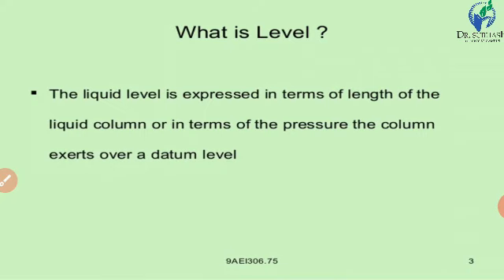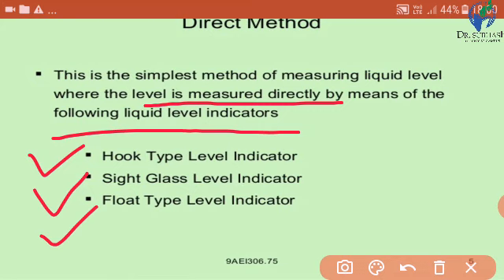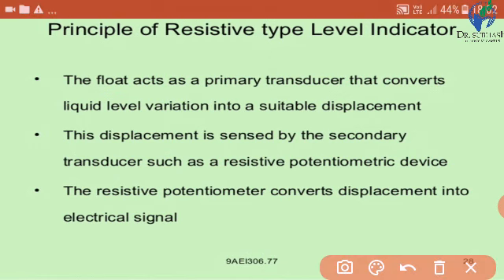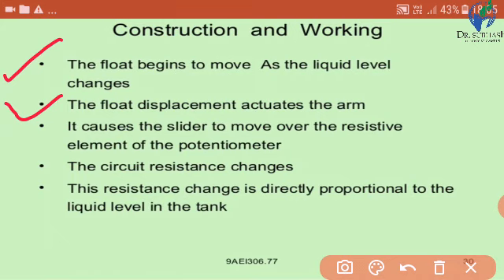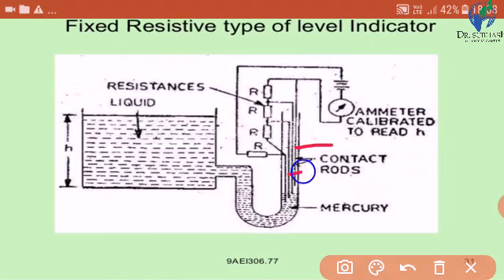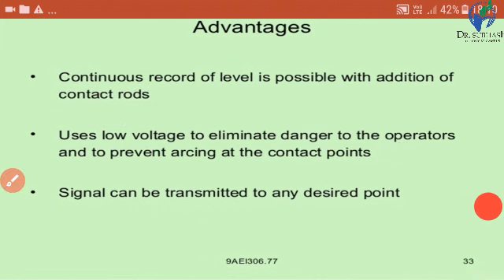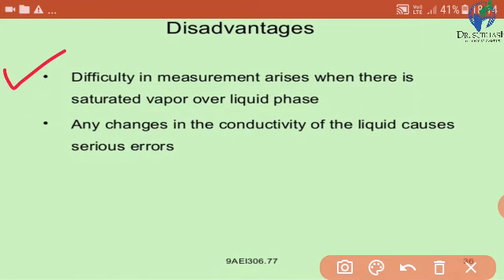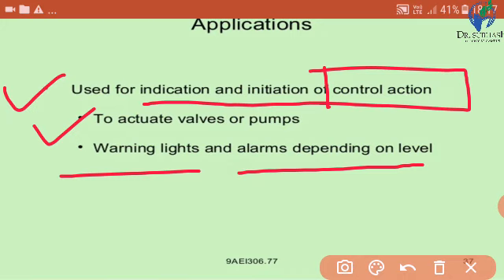Resistive Technique for Level Measurement